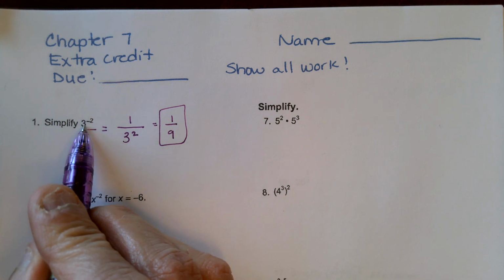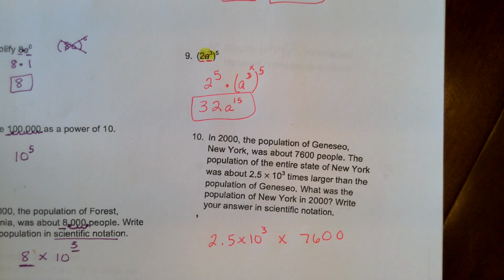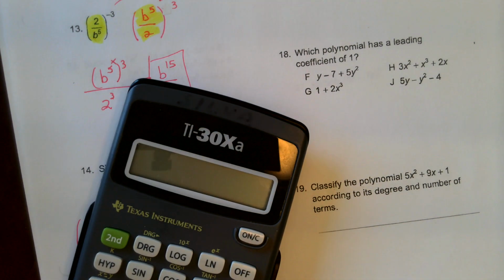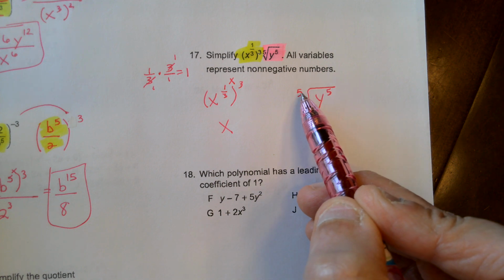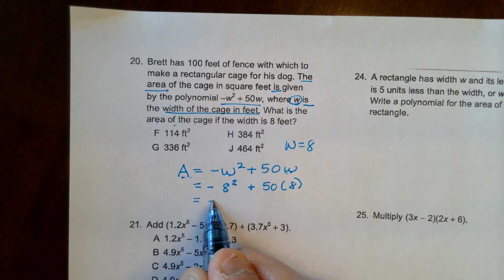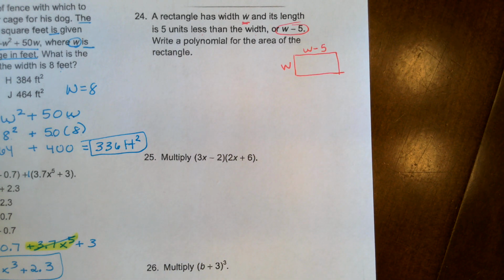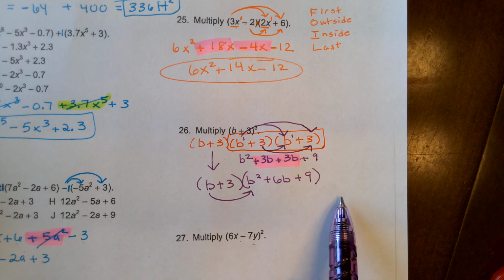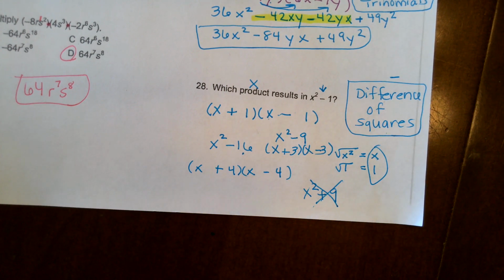Algebra I Chapter 7 Review (paper in video labeled wrong)